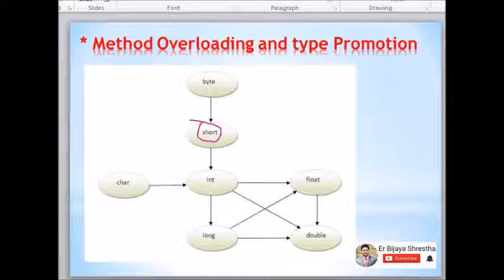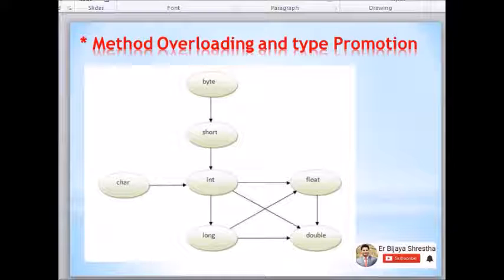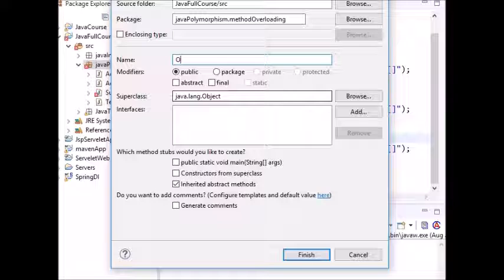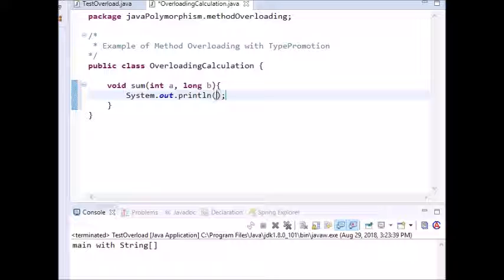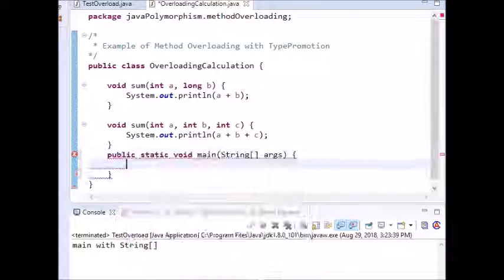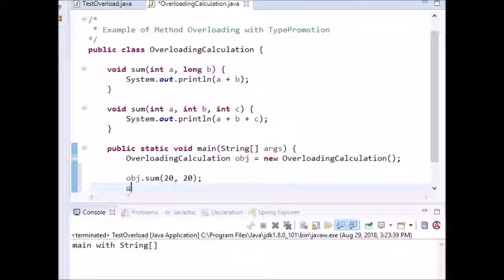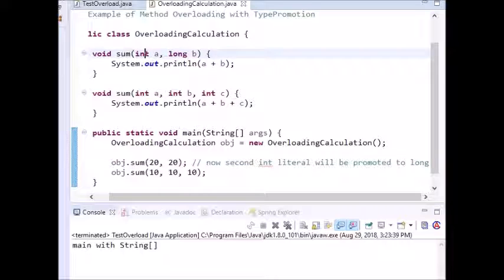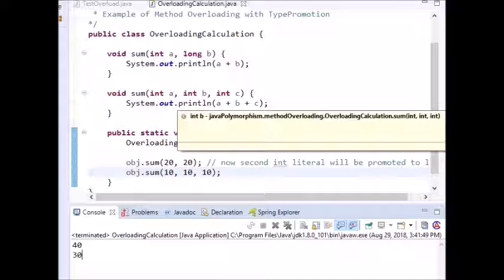Method Overloading with TypePromotion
In this tutorial,  we will discuss Method Overloading with TypePromotion in java